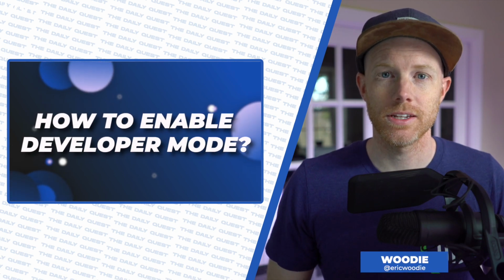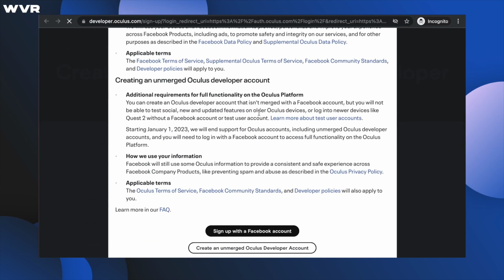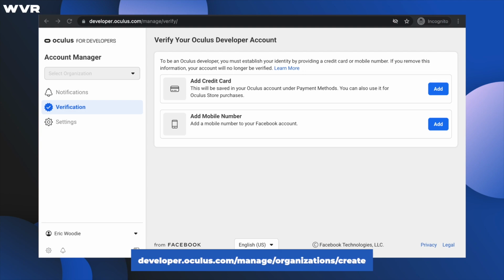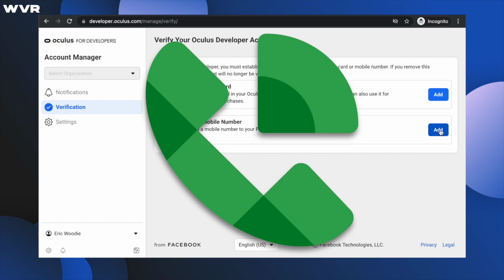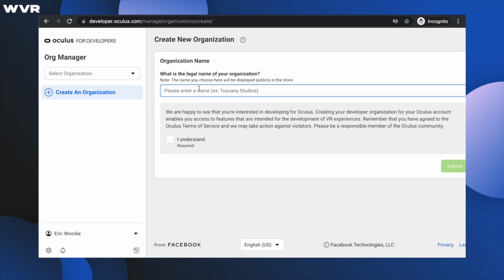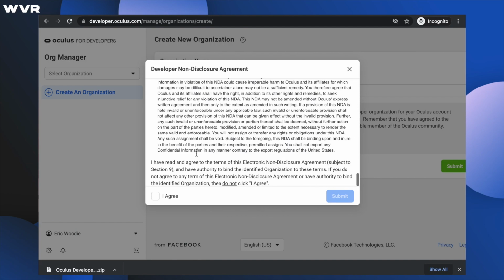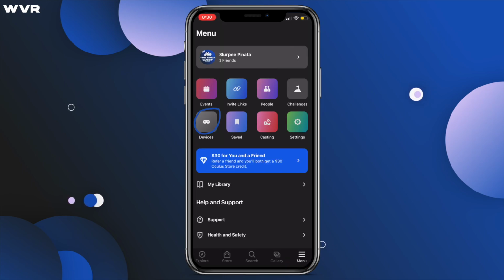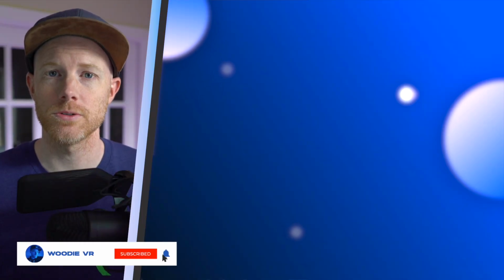How to Turn on Developer Mode on Oculus Quest 2 in 60 Seconds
Here is a Quest 2 tutorial on how to enable developer mode on your headset in under 60 seconds.

My Favorite Accessories:
Quest 2
BOBO Battery Headstrap
Kiwi Pro Grip Covers
VR Cover Facial Interface

Quest Quickie is your fast stop for oculus meta quest news, games, updates and more. Video content focusing on the Meta Quest universe. No I will not say that dreaded M word.